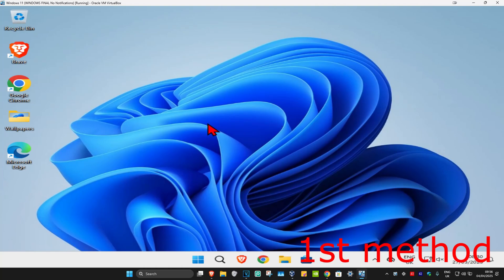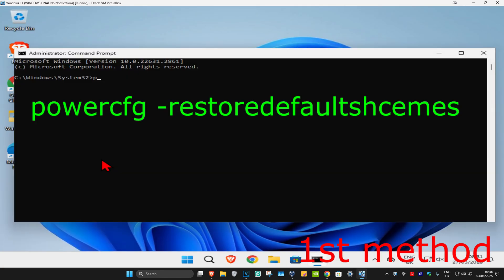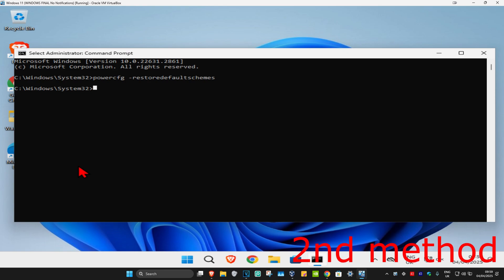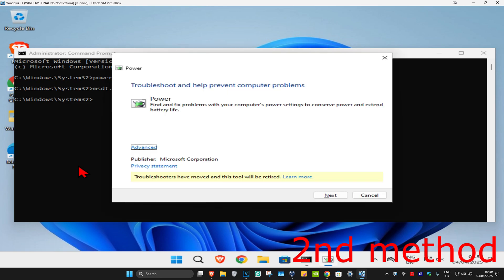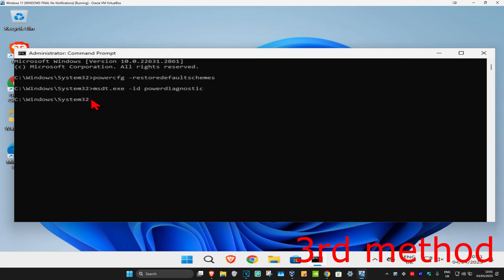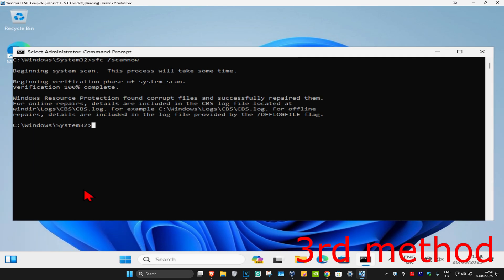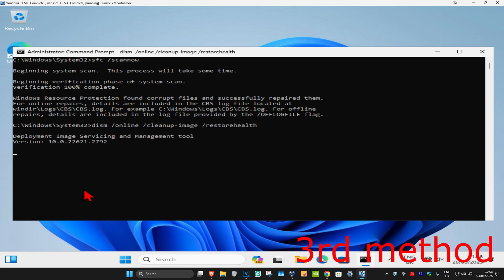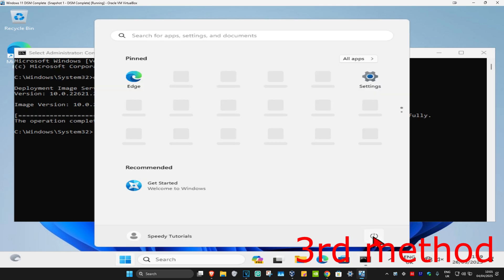How To Fix Your Power Plan Information Isn't Available Error in Windows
In this tutorial, I’ll guide you through how to fix the "Your Power Plan Information Isn’t Available" error in Windows. This error typically occurs when your system is unable to load or recognize your power settings.

Issues addressed in this tutorial:

Fixing the “Your Power Plan Information Isn’t Available” error
Restoring or resetting power plans
How to manage power settings
Solving the issue with missing or corrupted power plans
Step-by-step guide to troubleshooting power-related issues in Windows

This works on Windows 11, Windows 10, PC, Desktop & Laptop.